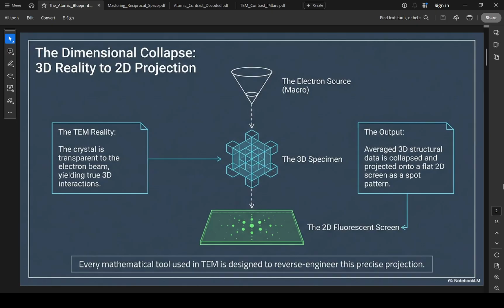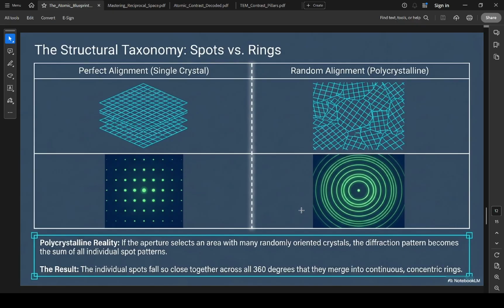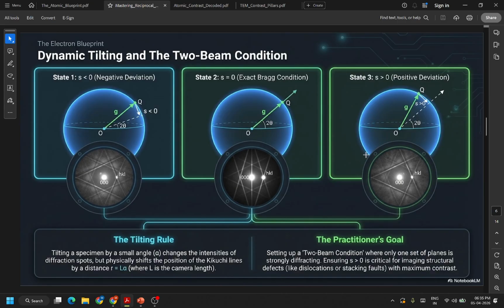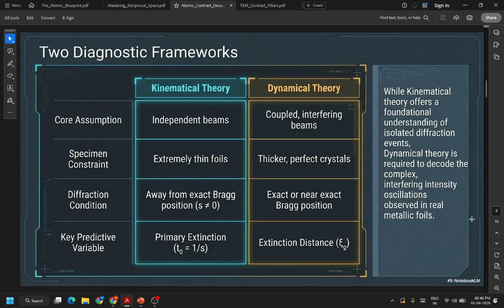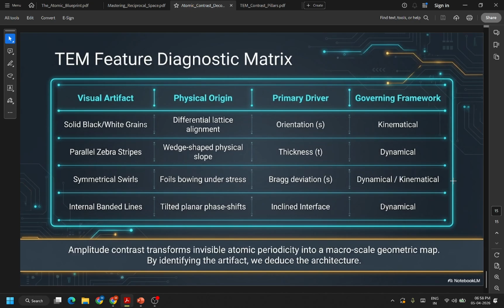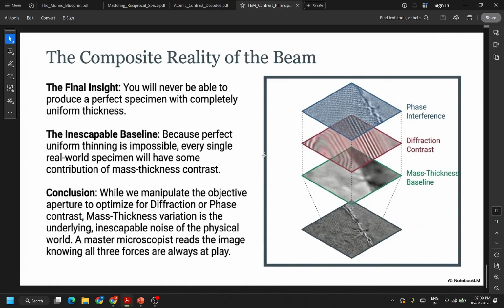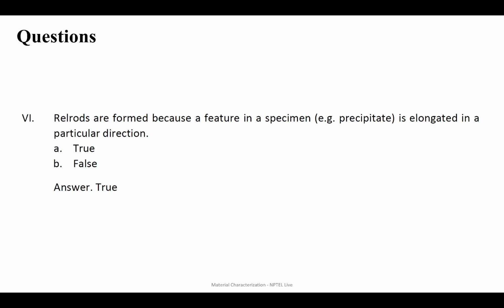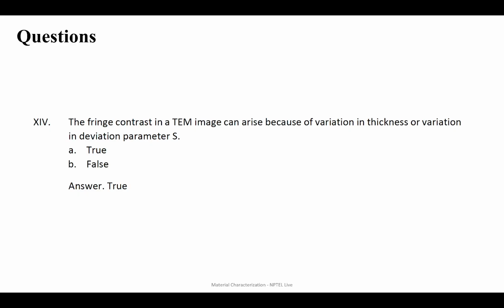Material Characterization Week 11 Live Problem Solving Session (05/04/2026)